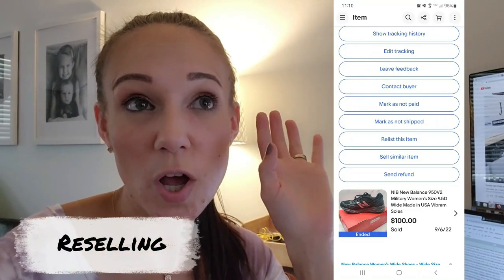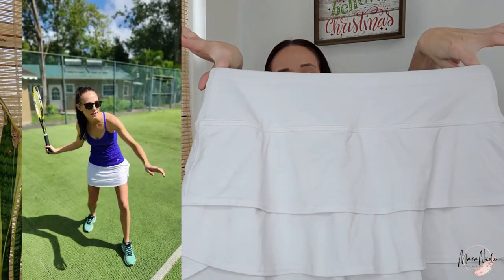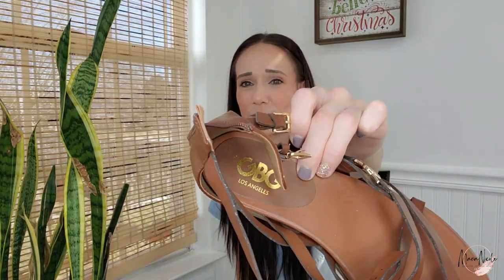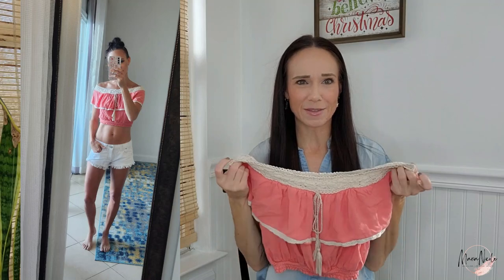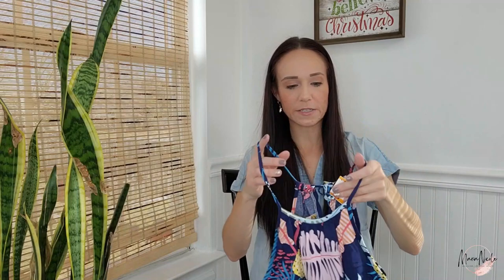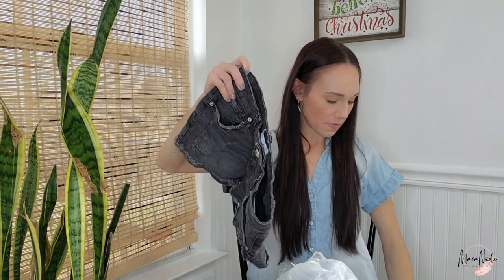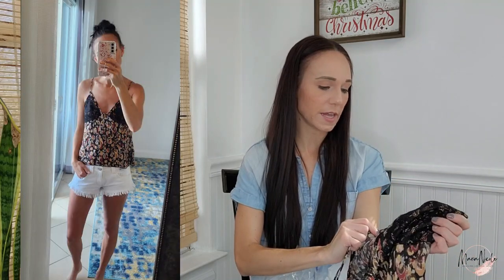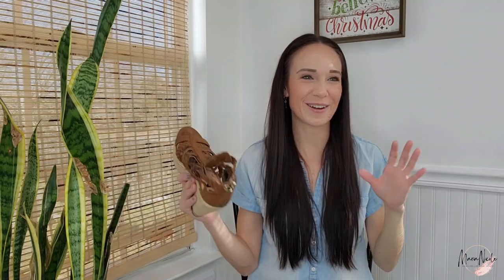Thrifting my ENTIRE Vacation Wardrobe! Can I do it?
I'm headed to the sunny beaches of St. Lucia, and I challenged myself to THRIFT my entire wardrobe! Can I do it? Will the pieces sell afterward on Poshmark and eBay? Let's find out.

My eBay Store